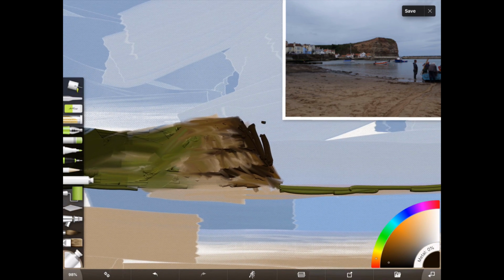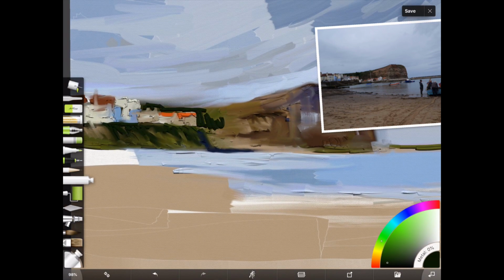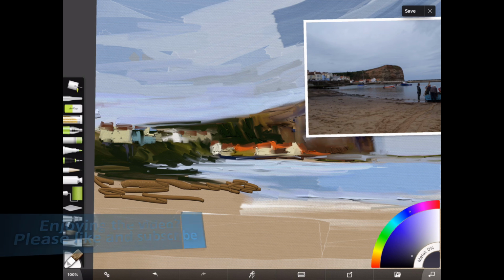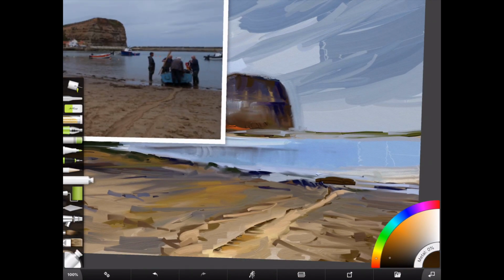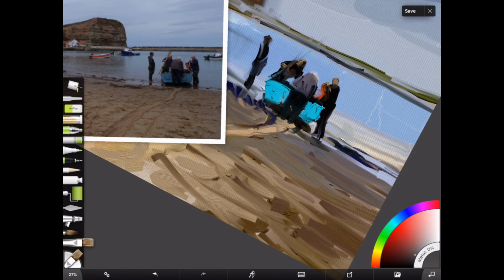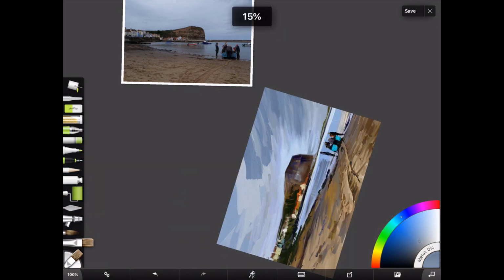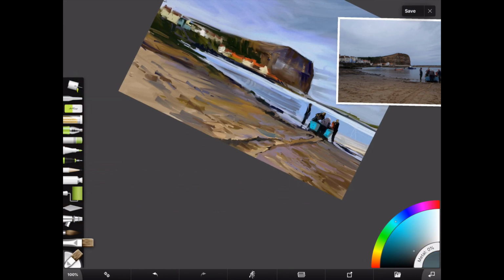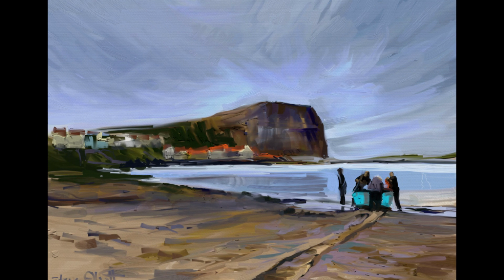Using tubes of paint to create thick paint in Artrage on the ipad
Still finding things to paint from my recent trip to the east coast, I use tubes of paint in Artrage for the ipad to create a scene of fishermen pushing out a boat at Staithes harbour.

Music
Ferris Wheel
Quincas Moreira
Youtube library